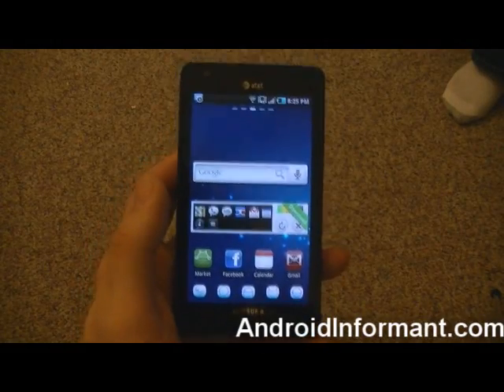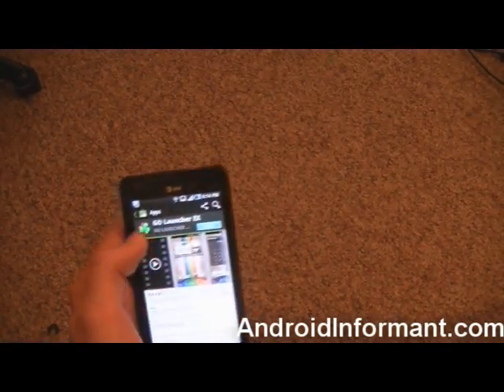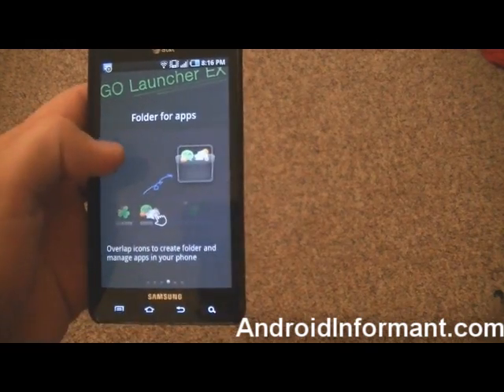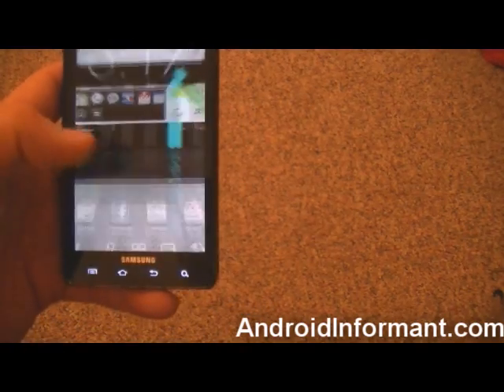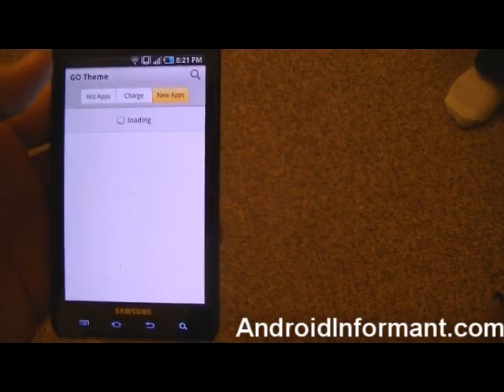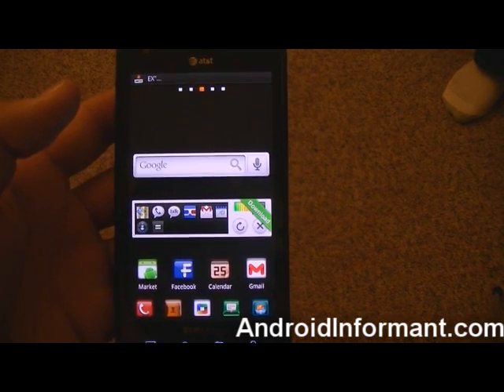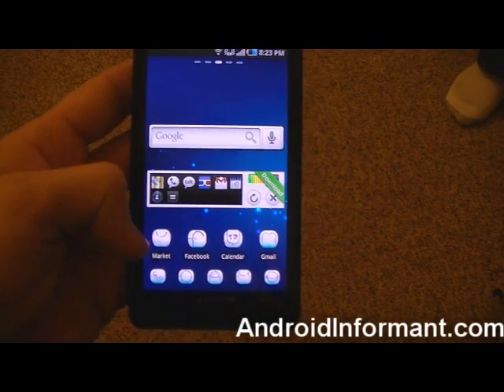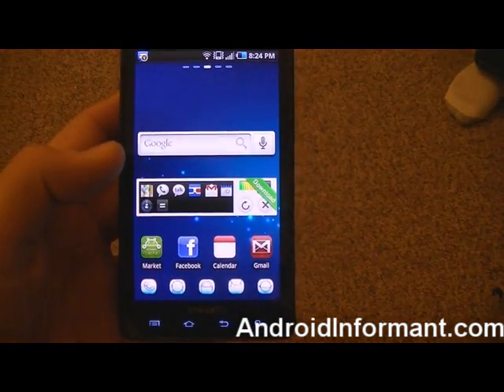How To Get Custom Themes For Android [Go Launcher Ex]